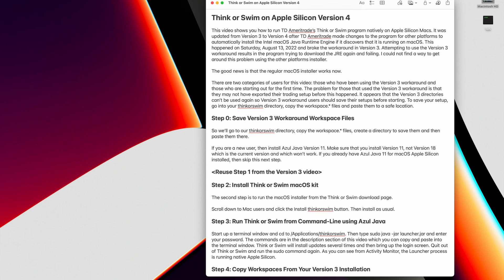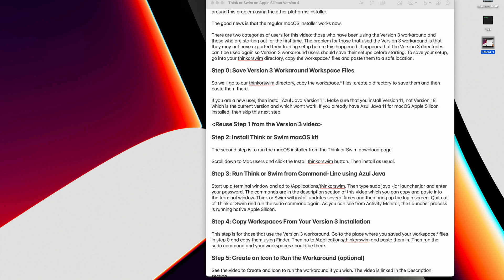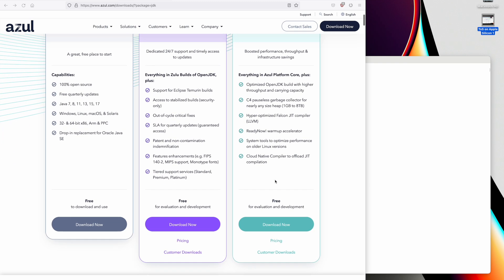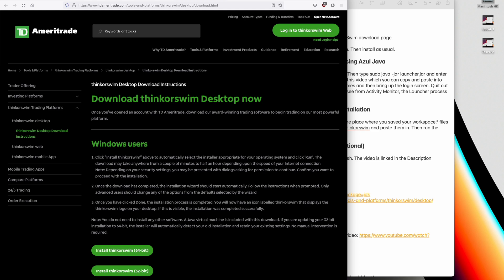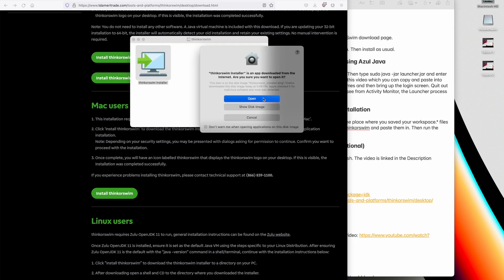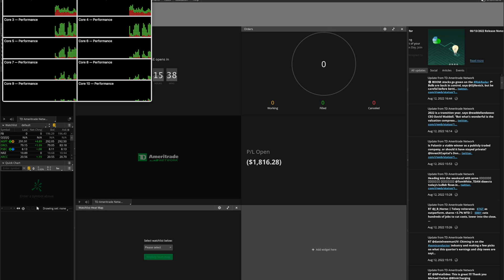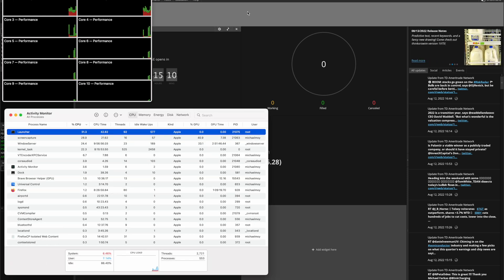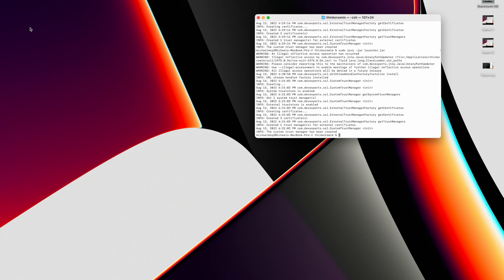Think or Swim on Apple Silicon Version 4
This video shows you how to run TD Ameritrade's Think or Swim program natively on Apple Silicon Macs. It was updated for a change on Saturday, August 13, 2022 where the Other Platforms installer also installs the Intel Java Runtime Engine if it detects that it's on macOS.

We will find out if there are any additional problems with this workaround on Monday.

Commands:
cd /Applications/thinkorswim
sudo java -jar launcher.jar

The most common problem reported has been running the latest version of Azul Java instead of version 11. This procedure only works with version 11.

If you have multiple versions of Java on your system and you need them, then you can run Azul 11 Java directly with this command: sudo /Library/Java/JavaVirtualMachines/zulu-11.jdk/Contents/Home/bin/java -jar launcher.jar